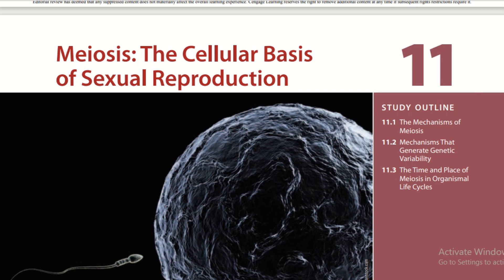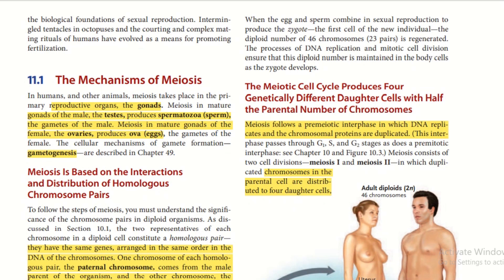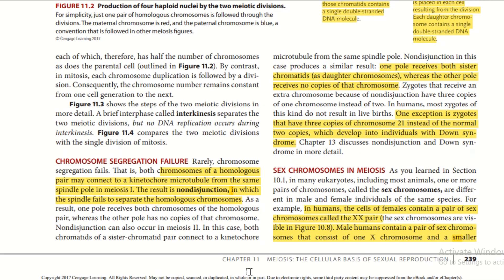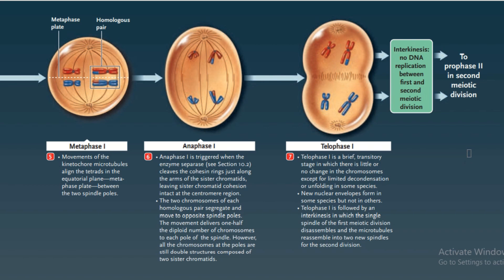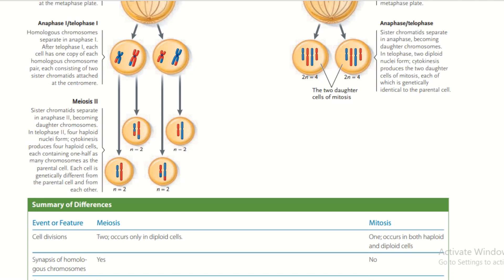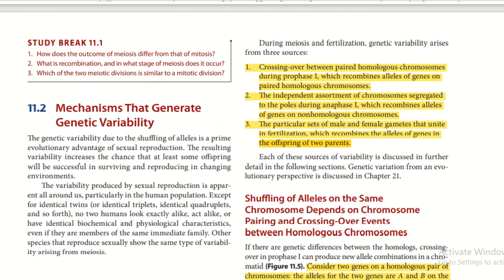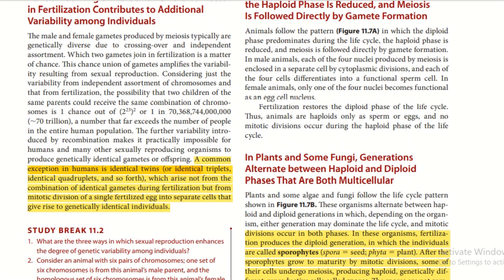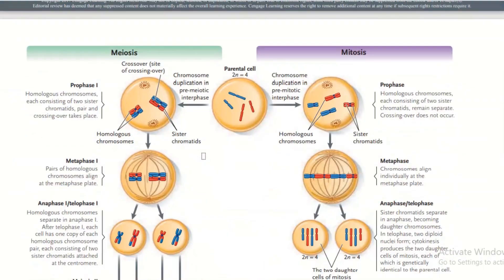Meiosis: The Cellular Basis of Sexual Reproduction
In this video, I’ll show you Meiosis: The Cellular Basis of Sexual Reproduction

Lecture 2
 The mechanisms of meiosis (pg.232)
 Mechanisms that generate genetic variability

ABOUT MY CHANNEL:
Hi! I’m Rubbia Khalid. On my channel, you will find Educational Vedios. I love sharing UNISA modules notes. for example - anatomy and physiology / biochemistry/ immunology etc.] with you guys as I experience them myself.

Feel free to add me on Instagram/Facebook/Snapchat/Tiktok: @sciencera.learntothink